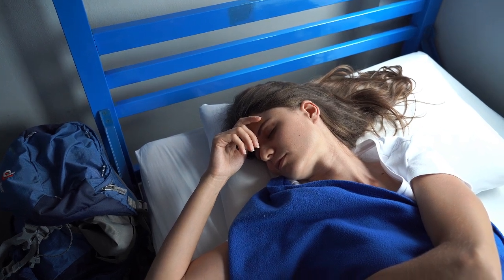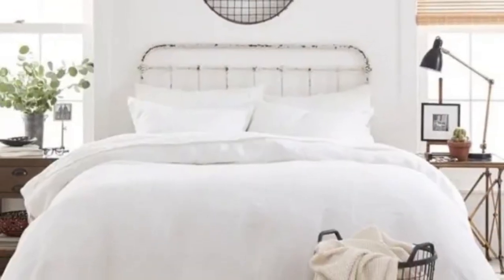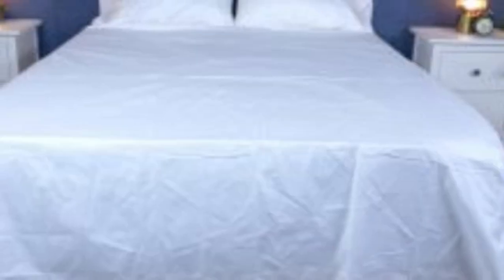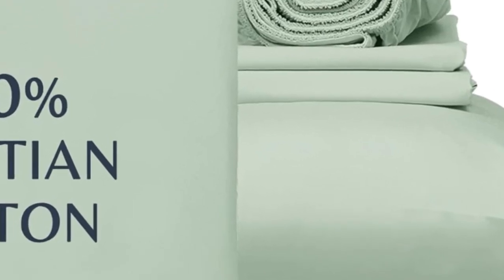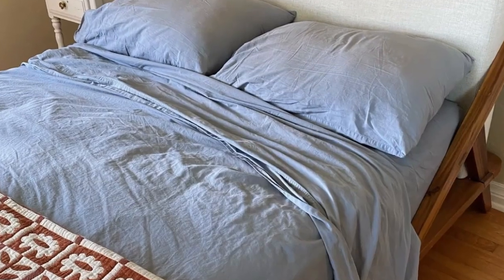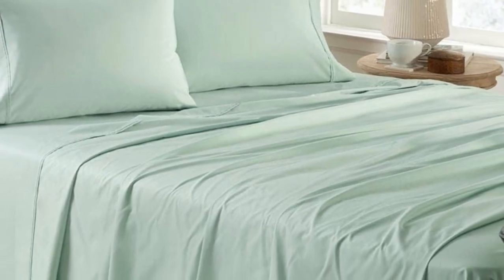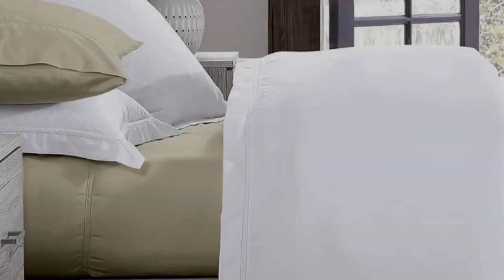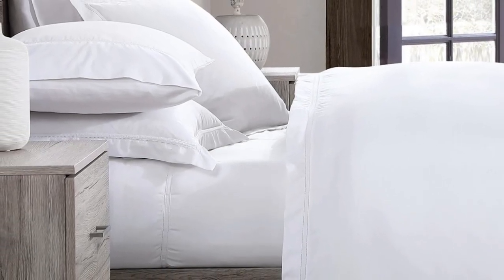Top 5 Best Cotton Percale Sheets On Amazon Reviews in 2024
In this video we will show Top 5 Best Cotton Percale Sheets On Amazon Reviews, Sweave Egyptian Cotton Percale Sheets, Standard Textile Percale Sheet Set, Coyuchi Organic Percale Sheets, BOLL & BRANCH Signature Hemmed Sheet Set, Pure Parima Egyptian Cotton Sheet Bed Set

 👉 Best 5 Cotton Percale Sheets On Amazon Lists:

1) BOLL & BRANCH Signature Hemmed Sheet Set

2) Sweave Egyptian Cotton Percale Sheets

3) Coyuchi Organic Percale Sheets

4) Standard Textile Percale Sheet Set

5) Pure Parima Egyptian Cotton Sheet Bed Set

In this video we'll be comparing the Top 5 Best Cotton Percale Sheets On Amazon that are designed for different kinds of users. We will take into account performance features and price so you can decide which is best for you. All the products on our list were selected based on their own inherent strengths and features.

We'll be comparing the Sweave Egyptian Cotton Percale Sheets, Standard Textile Percale Sheet Set, Coyuchi Organic Percale Sheets, BOLL & BRANCH Signature Hemmed Sheet Set, Pure Parima Egyptian Cotton Sheet Bed Set; which are all great options if you're in the market for a Best Sheets.

0:00 - Intro
0:27 - BOLL & BRANCH Signature Hemmed Sheet Set
2:02 - Sweave Egyptian Cotton Percale Sheets
3:12 - Coyuchi Organic Percale Sheets
4:17 - Standard Textile Percale Sheet Set
5:06 - Pure Parima Egyptian Cotton Sheet Bed Set